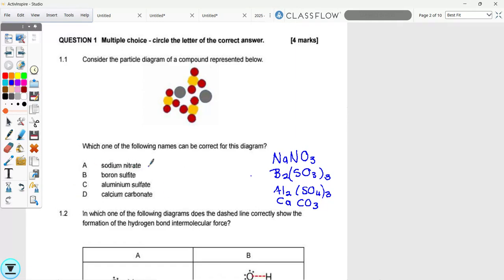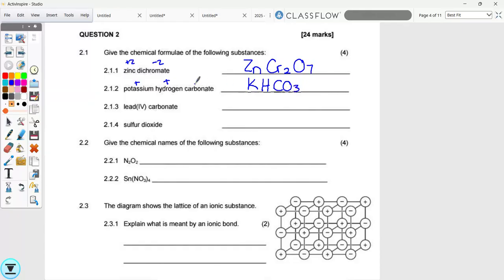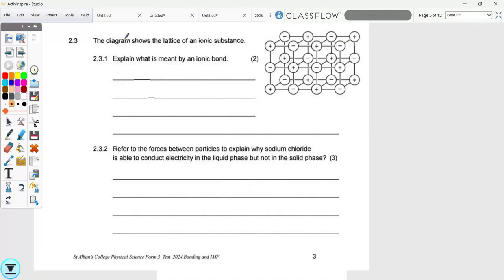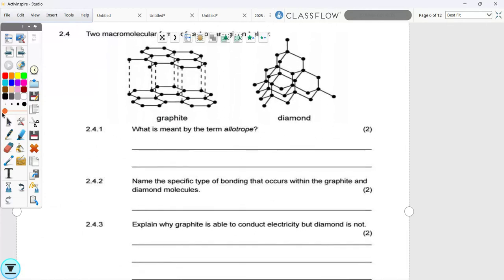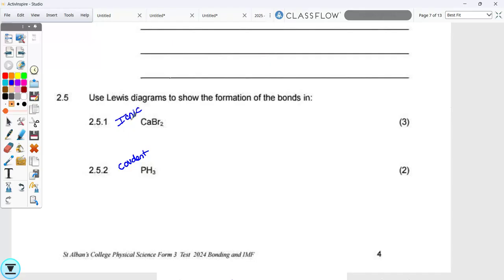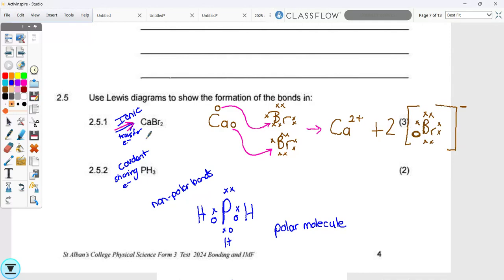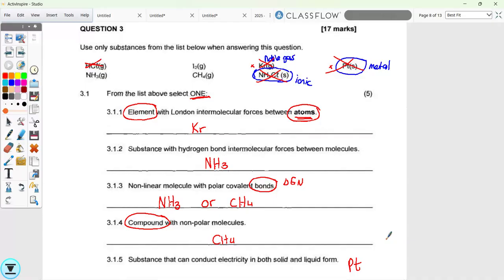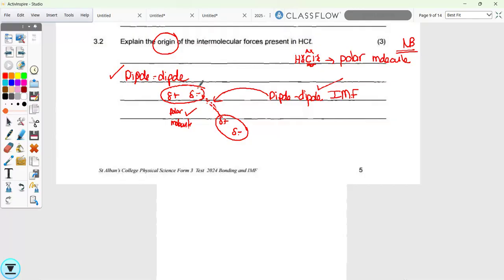Support lesson Bonding and IMF 2024 test